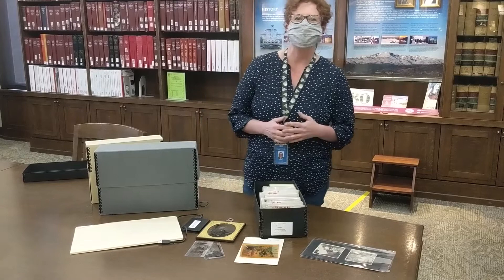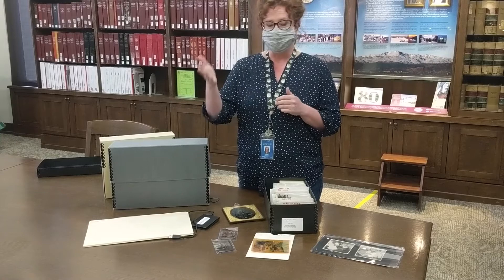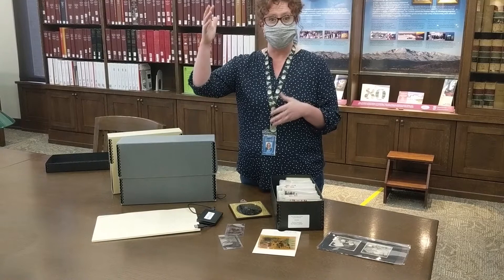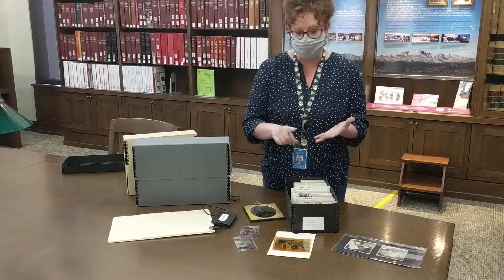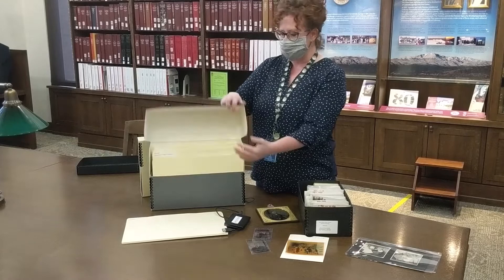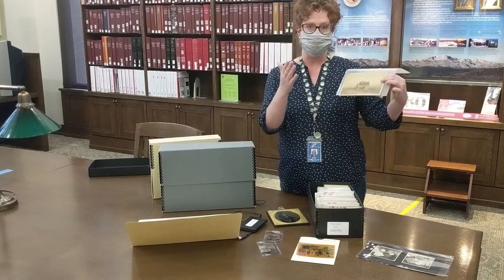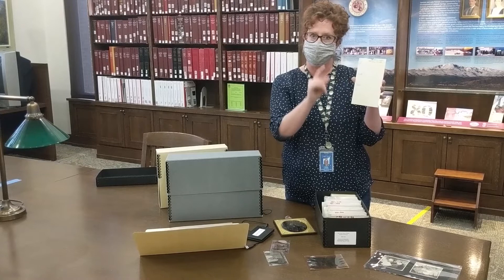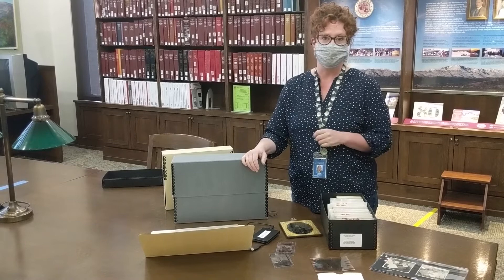Preservation Week - Photographs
Celebrate preservation week with PPLD! Join PPLD photo archivist, Erinn, to learn more about how Special Collections preserves over 500,000 photographic materials in our collection and how you can take steps to protect your own photographs.